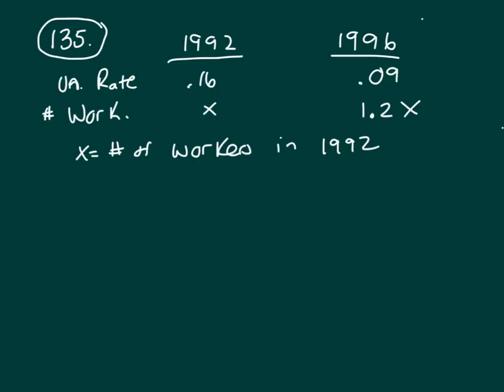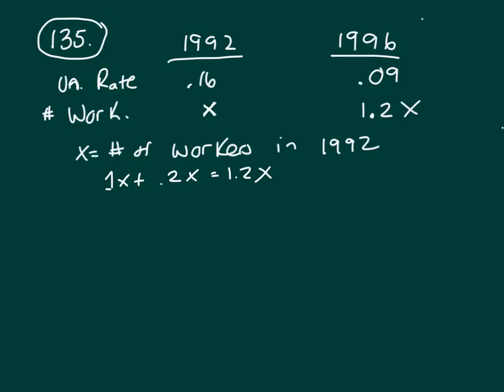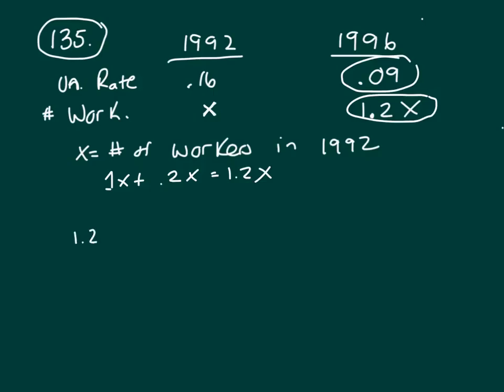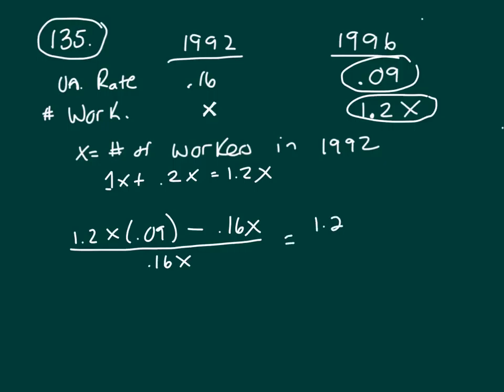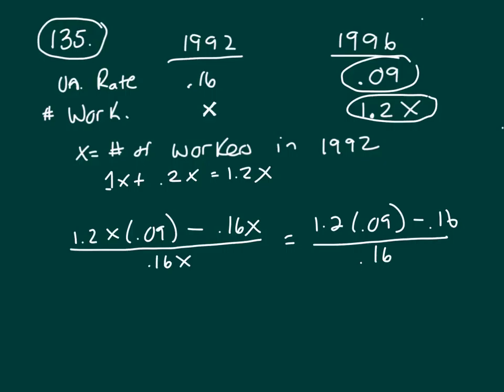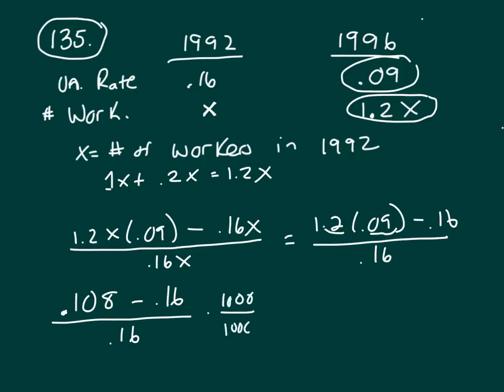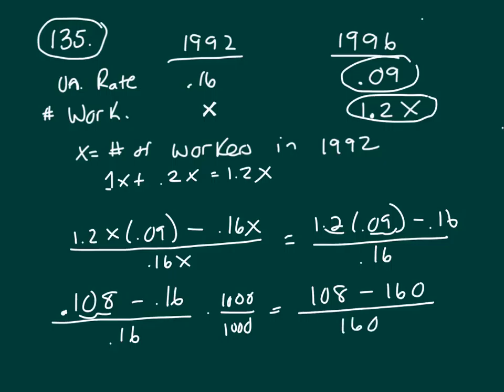135 PS 2016 q and v